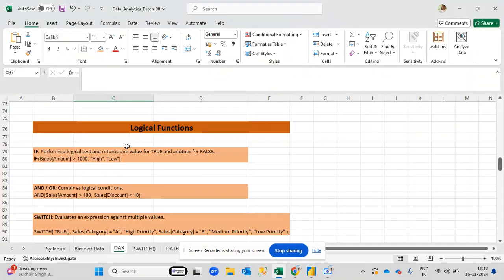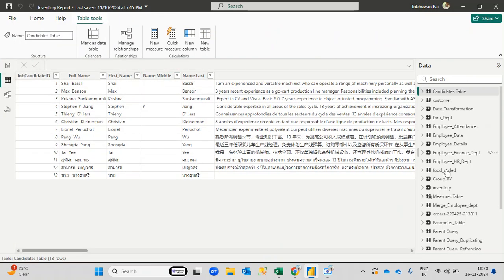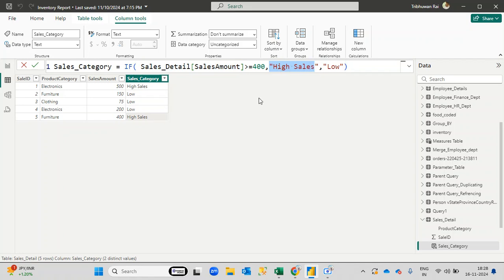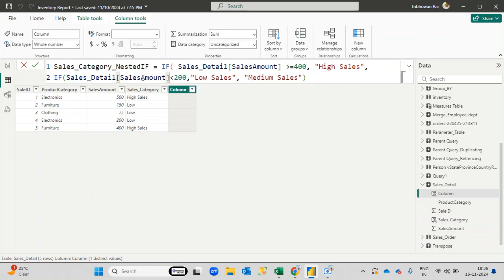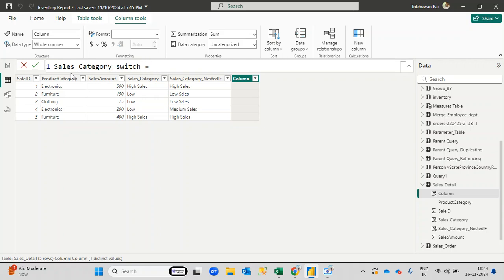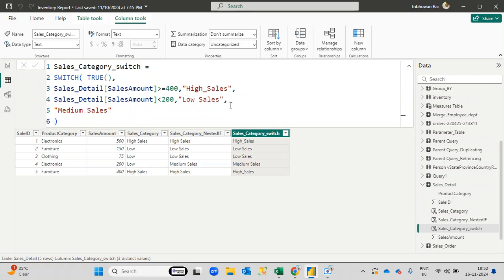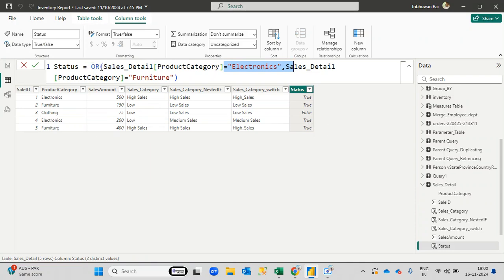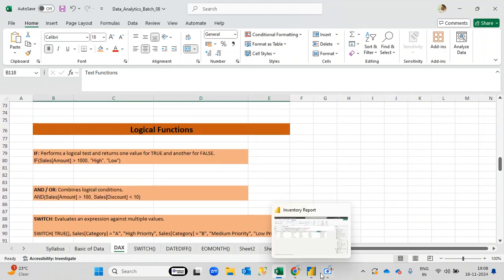Power BI Desktop Introduction -03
1. Difference between IF() DAX Function &  SWITCH() function
2. Difference between AND ()  &  OR() DAX functions